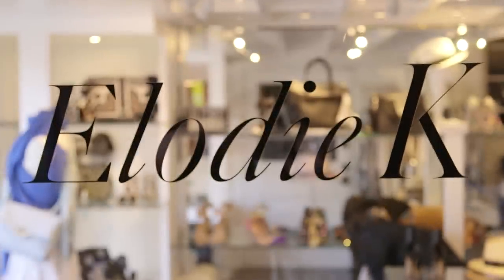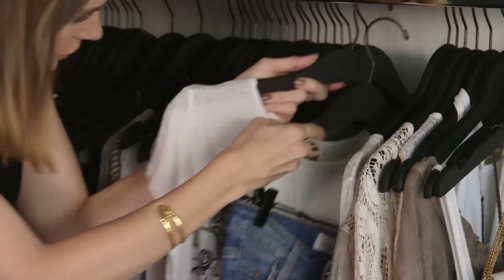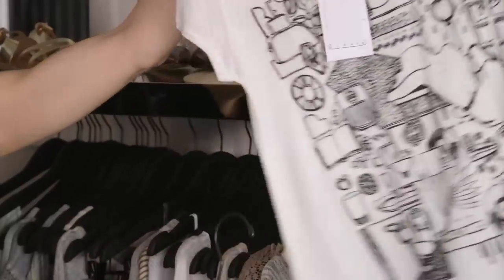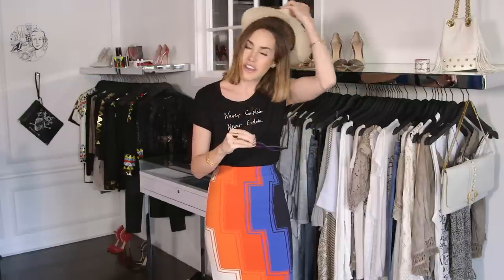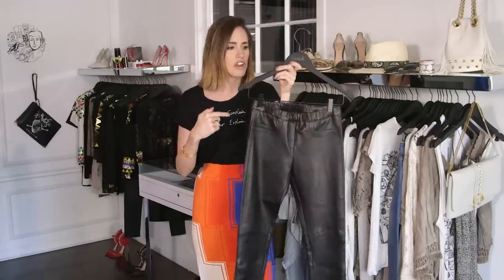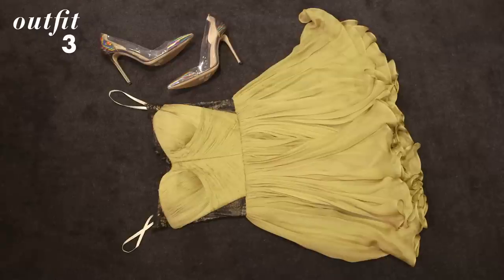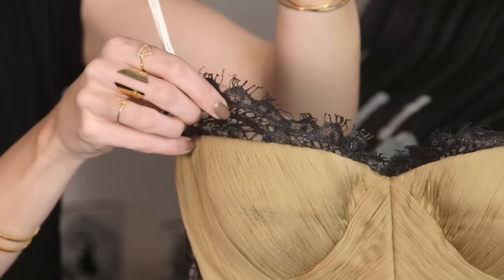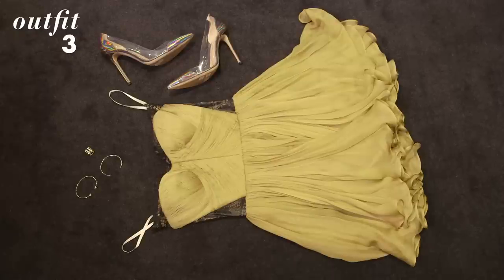3 Date Night Outfit Ideas | Get the Look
With the help of Louise Roe, you can make a sexy, stylish first date impression. Visit us on Mode to Get the Look

Your first date could be the start of something big! So don’t skimp when it comes to style. Fashion expert and author Louise Roe pulled together three date outfit ideas that are effortless, flirty, and sure to keep your date wanting more :)